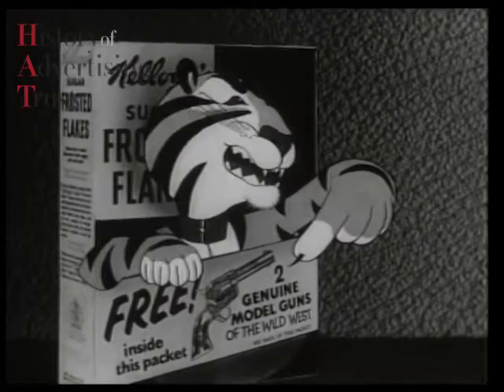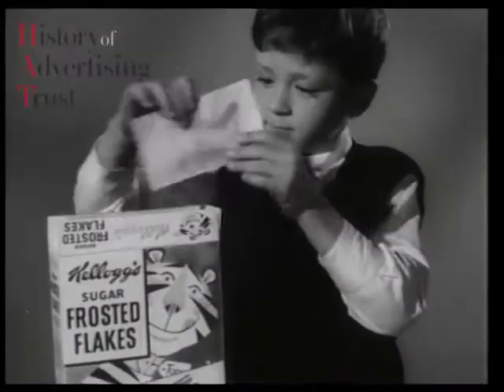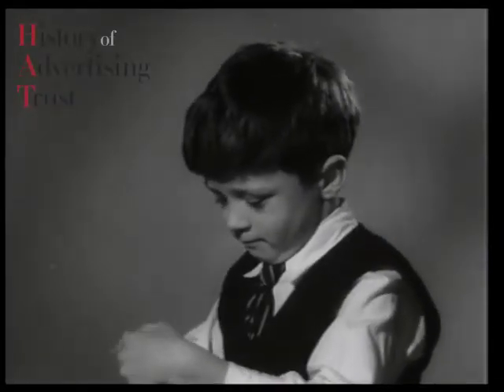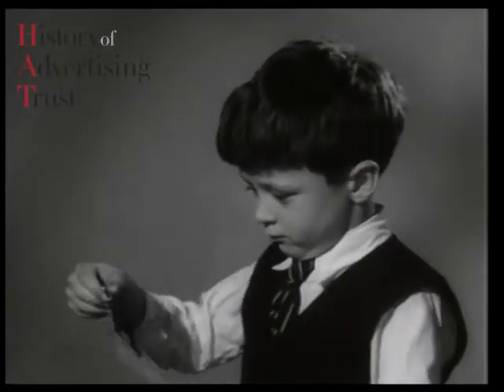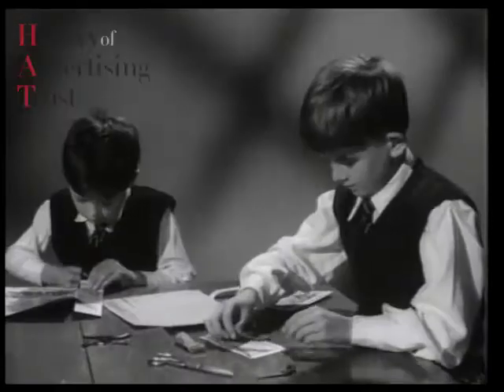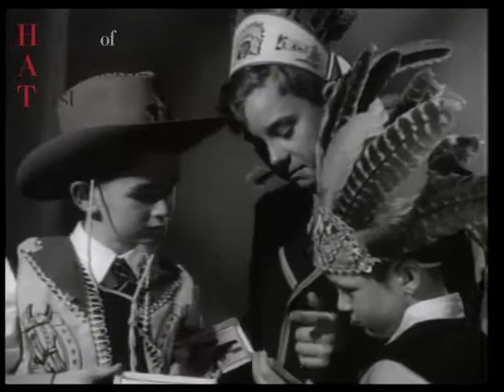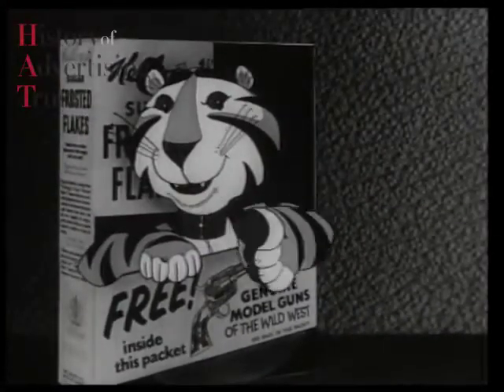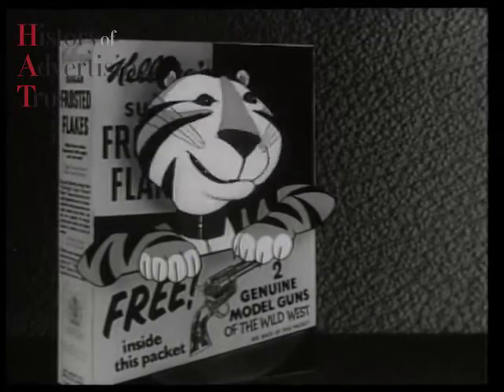Kellogg's Frosted Flakes - Guns of The West (V1) (1957, UK)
Here's one of the rare Kellogg's Frosted Flakes (now known in the UK as Frosties), adverts back in 1957, when they were promoting some different weapons where you can stick them on of a limited time "Guns of The West" offer, and as for Tony the Tiger himself, his design seems to be animated more from the package instead of being cartoonish, and his voice is different, as it was played by a unknown voice actor, although his voice wasn't the same as the legendary Thurl Ravenscroft voiced him.
Made for the JWT agency.
Sourced from History of Advertising Trust.